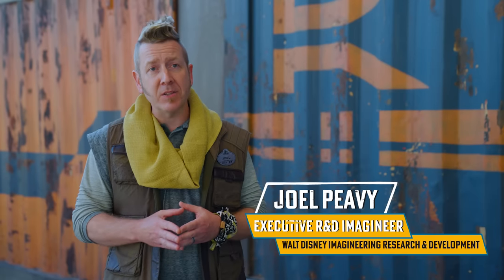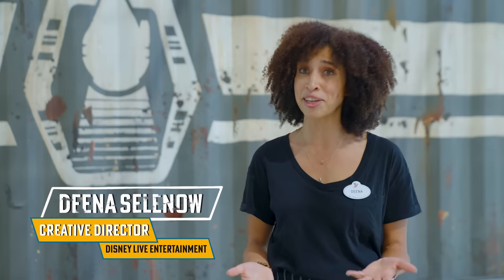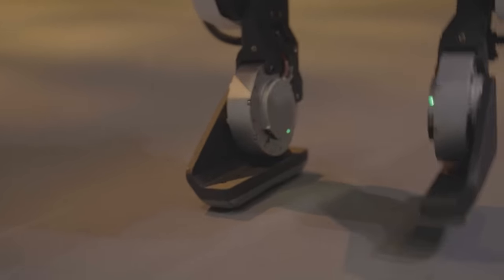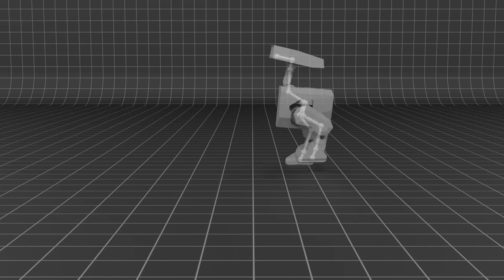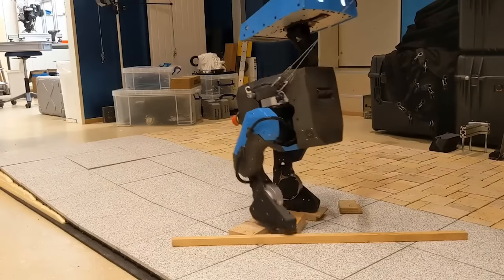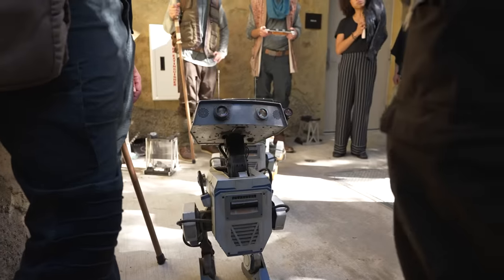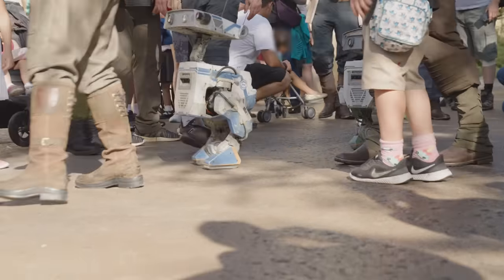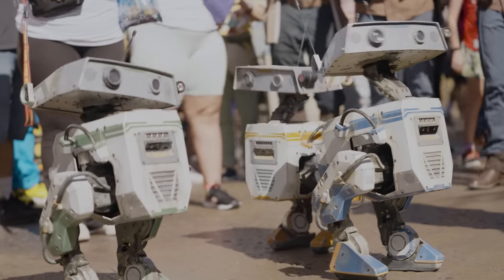Droids in Training: Imagineers Conduct Playtest at Star Wars: Galaxy’s Edge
Utilizing new technologies developed by Disney Research and Walt Disney Imagineering Research & Development, Imagineering’s latest free-roaming robotic characters are capable of great balance and highly expressive motions. They can support myriad character activations, like a Star Wars-inspired droid. Recently, as part of a one-day playtest in Star Wars: Galaxy’s Edge at Disneyland Park, Imagineers teamed-up with animators to design droids in training with impossibly cute personalities. We can’t wait to see where this exploration, developed by the galaxy’s brightest minds, might go!